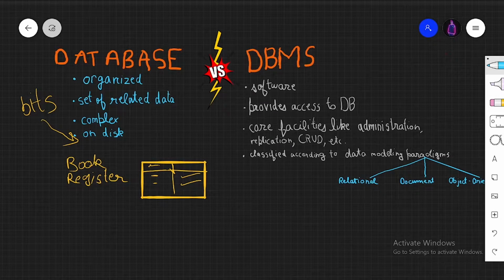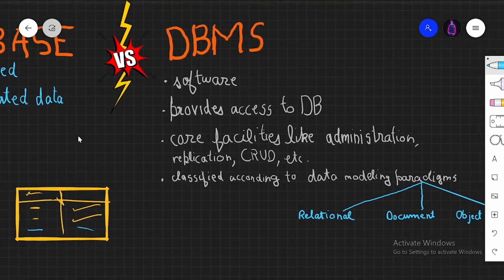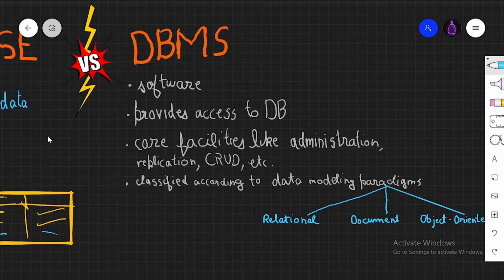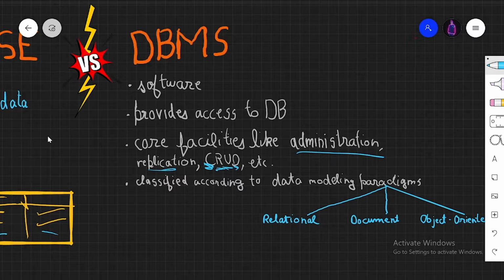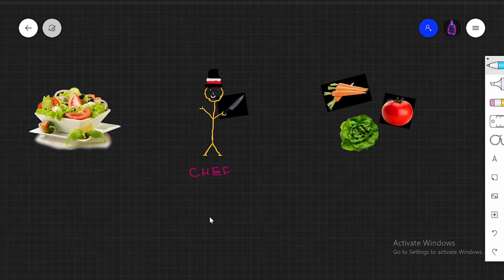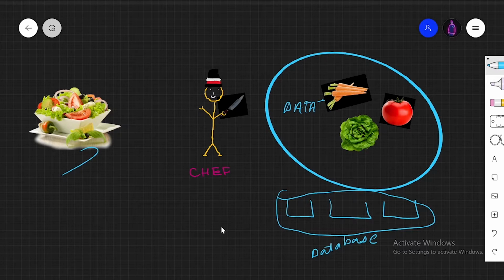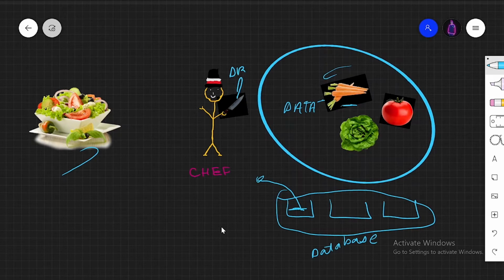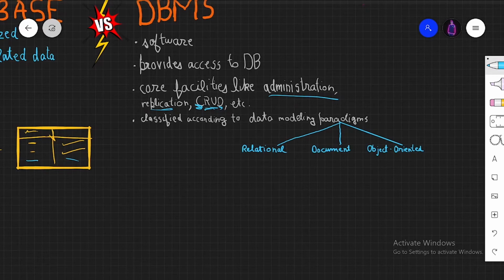Differences between Database and DBMS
In this video we’ll walk you through:
- DBMS
- database
- analogy to explain the differences
This video is really useful for database engineering courses and database engineers in general

TIMESTAMPS
0:00 Intro
0:14 Databases
0:53 DBMS
1:50 Analogy
3:40 Outro

Mr Devlogger posts videos about databases, cryptography and backend programming

In the future, I would post videos regarding databases and dbms like